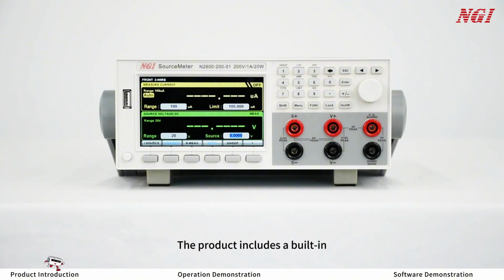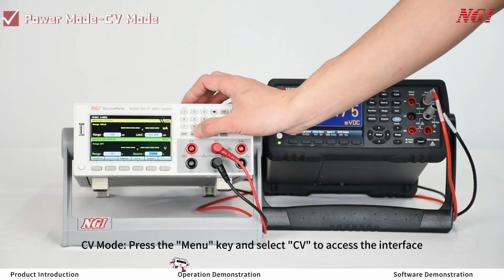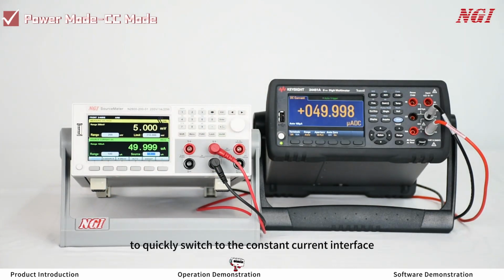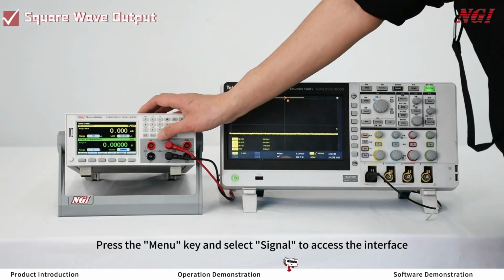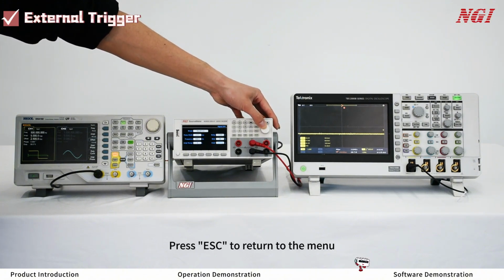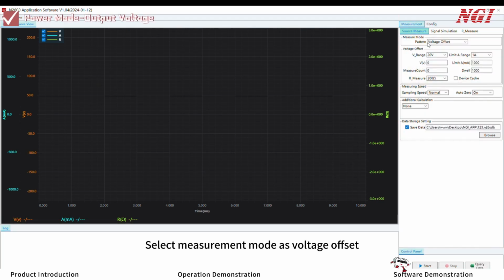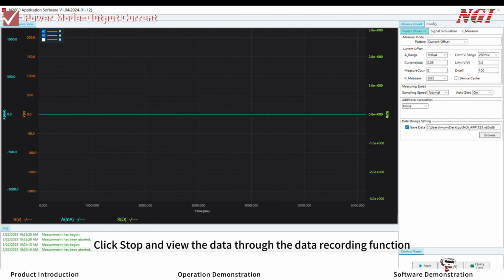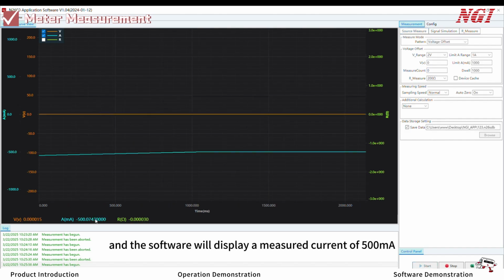澤群科技 NGI N2600電源電錶 產品操作視频